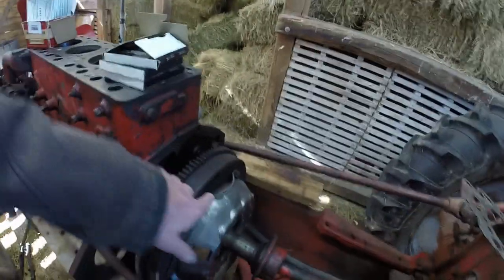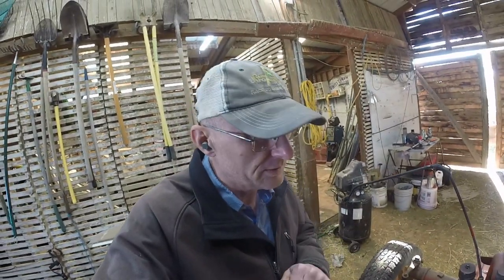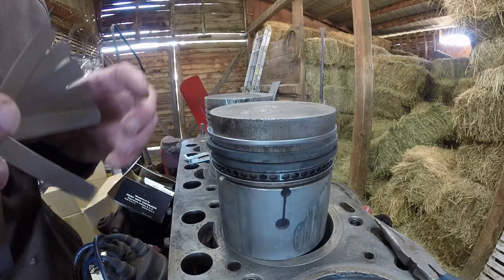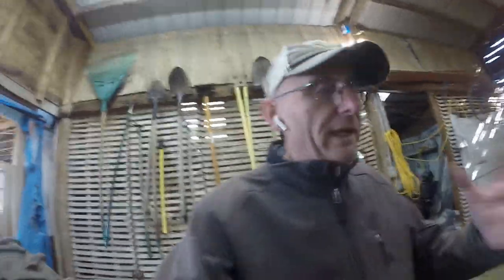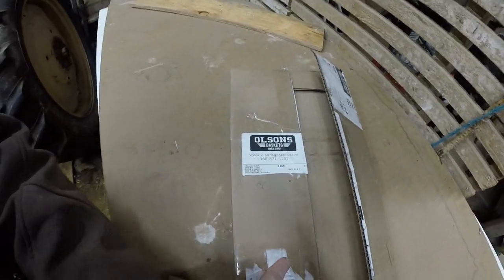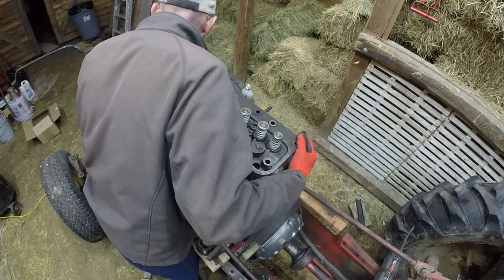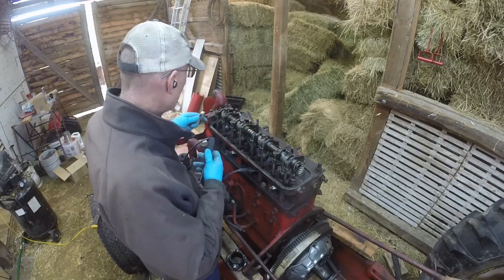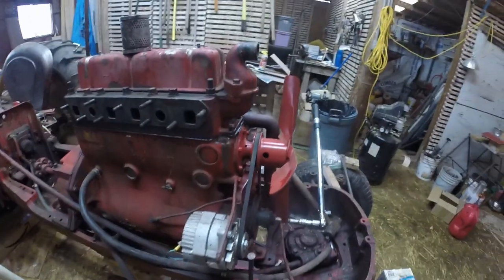MH33 Rebuild pt. 6, Block Assembly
Massey Harris 33 Rebuild. Finally rounded up the pieces and parts to complete the block re-assembly. Each step is a little victory.